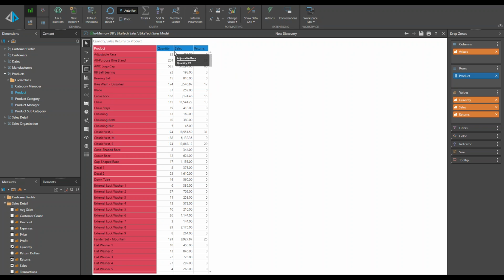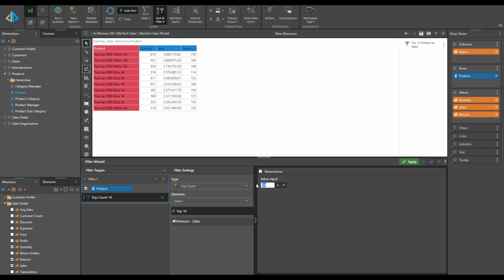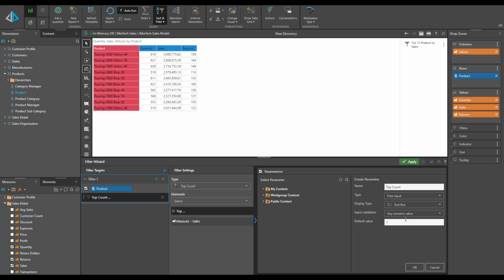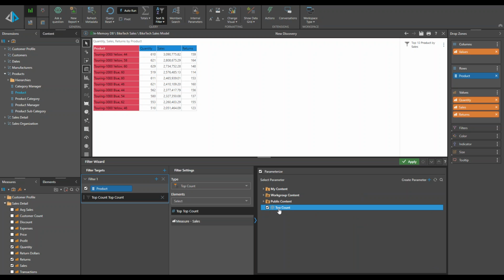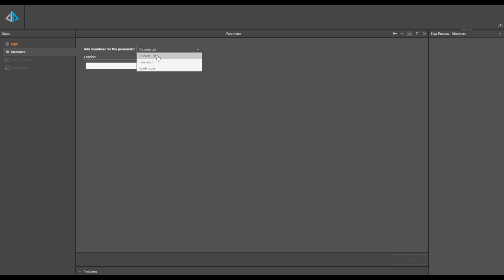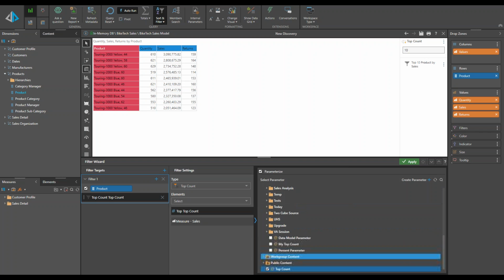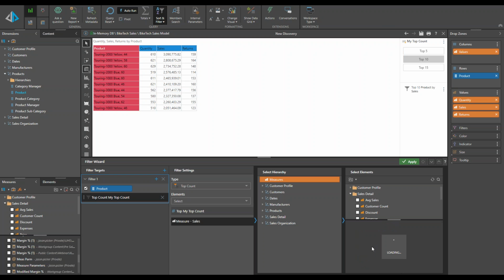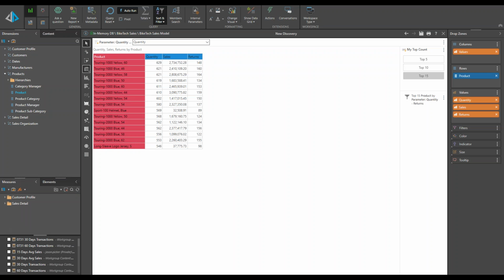How to create a dynamic top count report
This video shows you how easy it is to create a dynamic top count report that allows an end user to change how many records are returned and which measure to base the filter on.